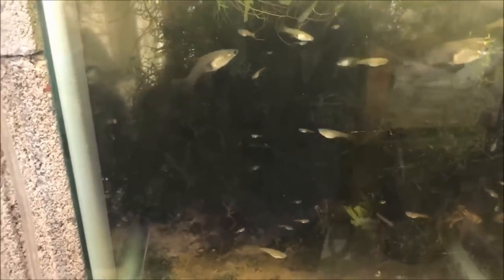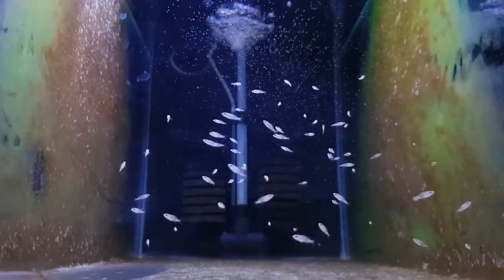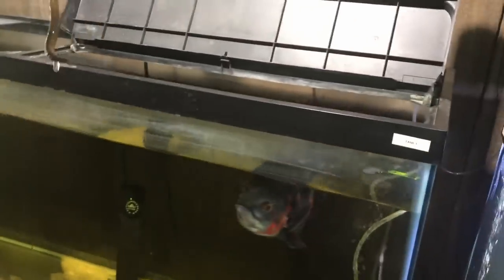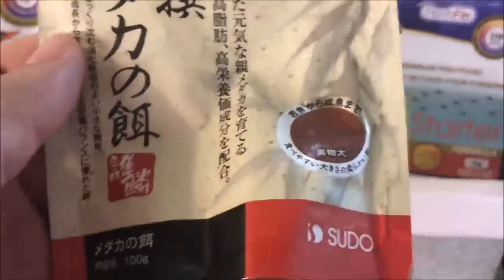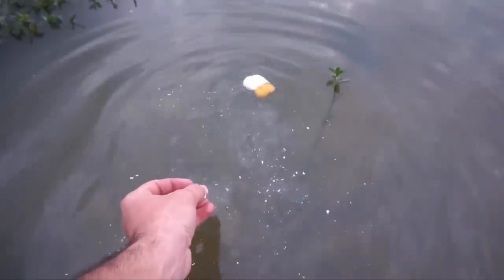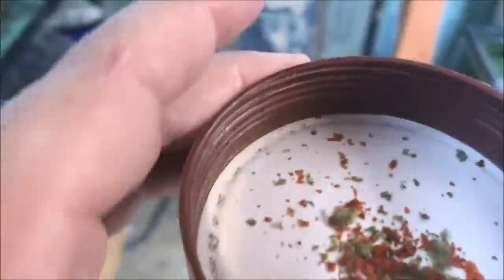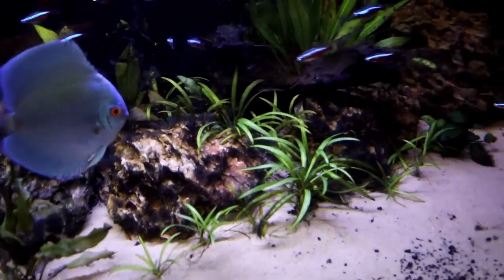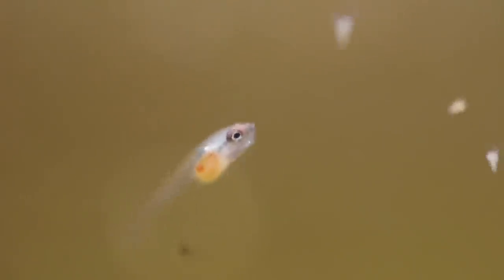Food for Fish | 7 Rules for Feeding Your Fish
7 Father Fish  rules for healthy, happy fish. Learn these 7 rules and your fish will be healthy.
CONTENTS:
0:00 introduction
1:27 - Feeding Fry and Parents
2:43 - Food for Breeding
3:54 - Food Diversity is Not Good
5:55 - Live Food vs Processed Food
7:12 - Frequency of Feeding
8:39 - Size of Food
9:50 - Visit Discord

There is a wealth of scientific research as well as personal testimonials by countless hobbyists who have applied the Father Fish System and are enjoying its amazing benefits.
THE FATHER FISH SHOAL on Discord is a wonderful way to meet and make new fishy friends as well as get the help you need. Join us at Father Fish Server onCheckout our store! You can buy plants, soil supplement, & more

Edited by @deadmanswill

All clips used in the video are for representation or visual beauty and there's intention of maligning anyone.